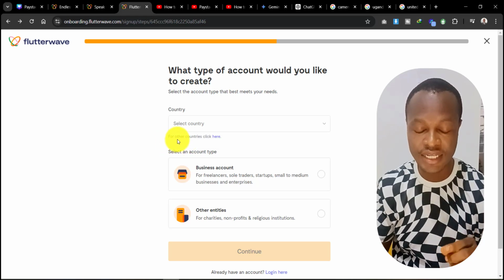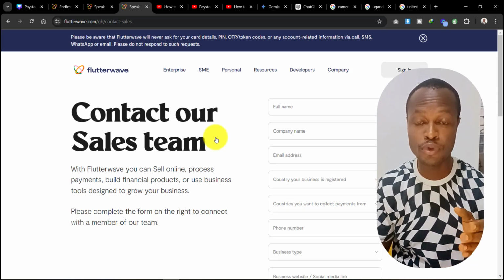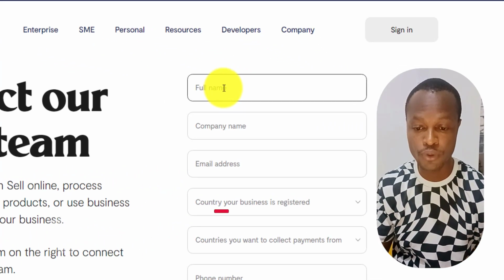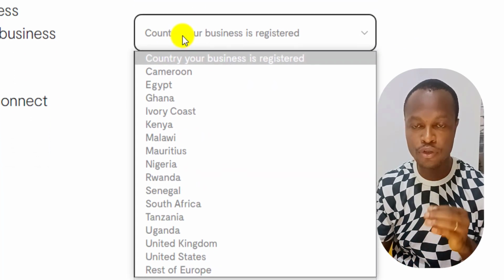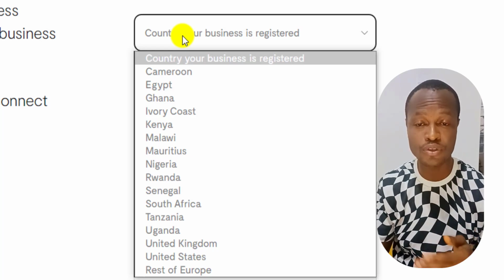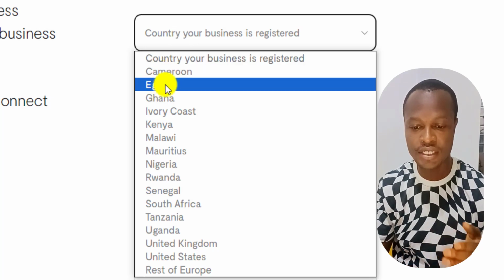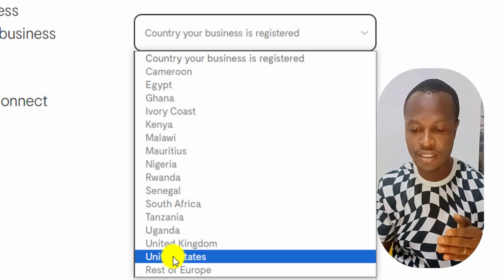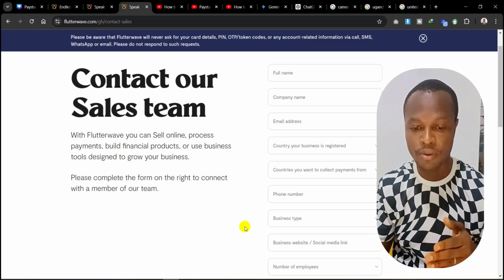Flutterwave Online Payment Gateway in Cameroon, Uganda More in 2024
In this video I show you How to integrate Flutterwave in Cameroon, Uganda and other African countries. You can now find your country listed in the select country option.

Get 30 Days Free Shared Hosting. Try Now!